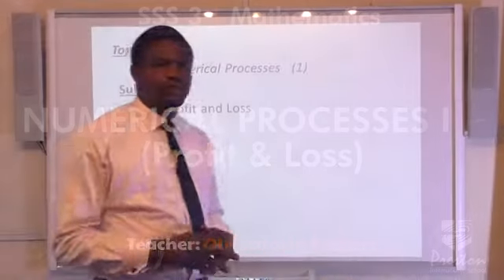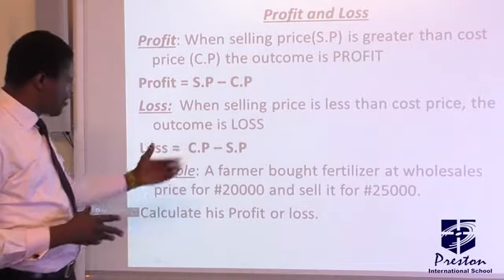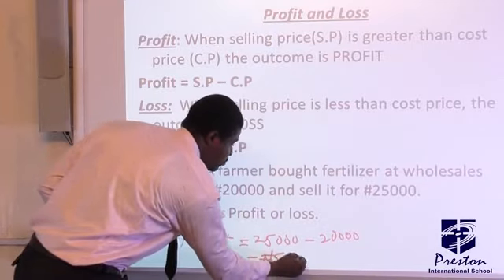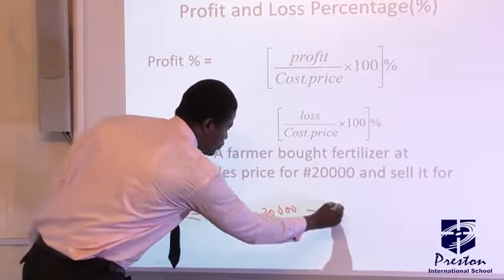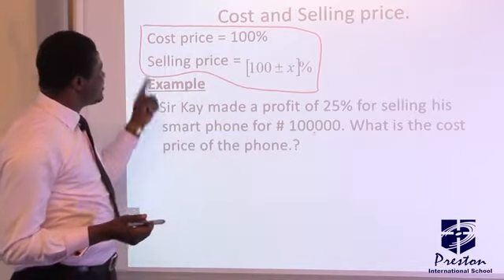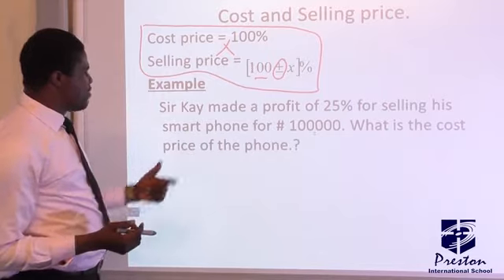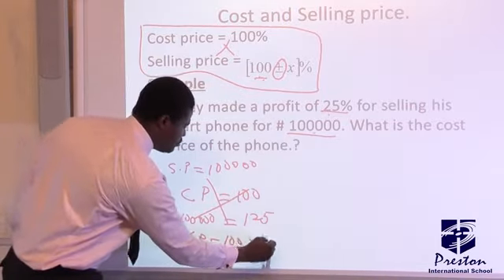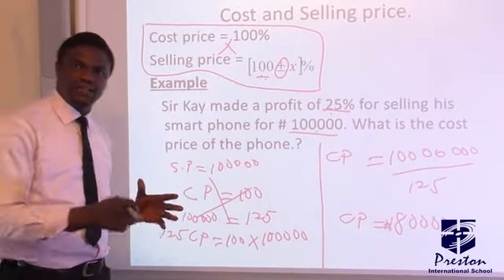Numerical Processes I (Profit & Loss) - SSS3 Maths